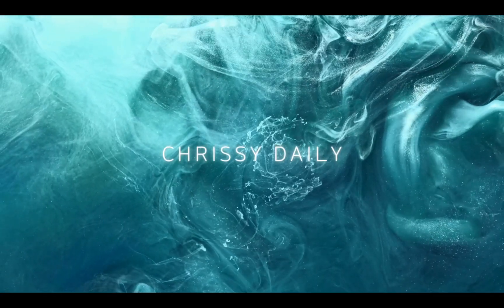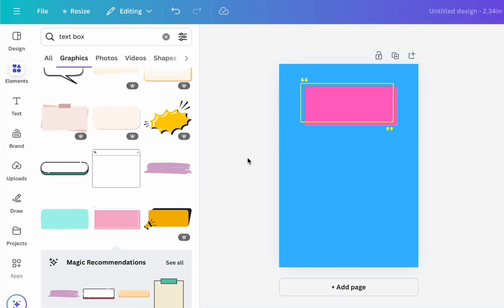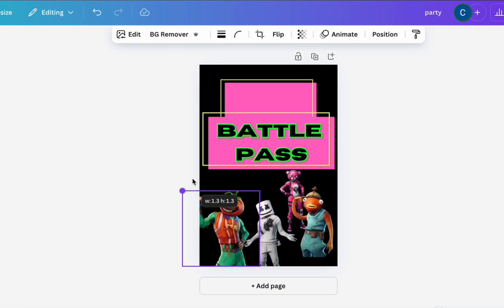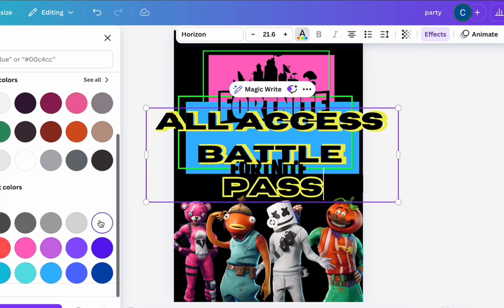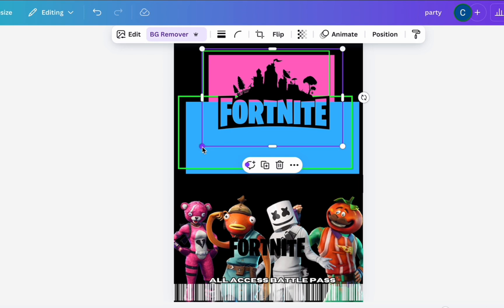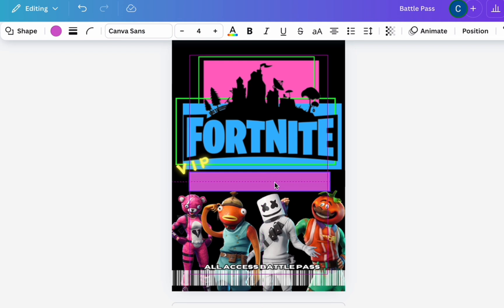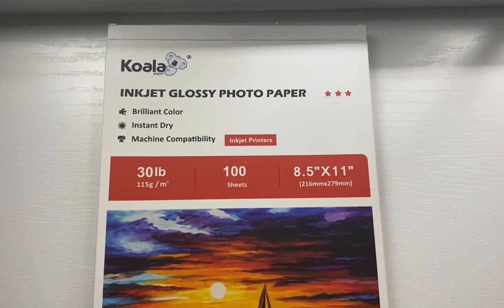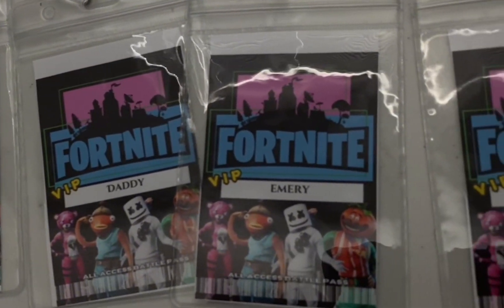DIY FORTNITE PARTY FAVOR IDEAS WITH CANVA | Koala InkJet Glossy Photo Paper | Chrissy Daily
[HAIR]

[BEAUTY]

[FASHION/GRWM]

[VLOG]

[DIY]

[BUSINESS]

 @dailycookvault  ALSO ON TIKTOK, INSTAGRAM & THREADS!

 @CDailyVault  ALSO ON TIKTOK, INSTAGRAM & THREADS!